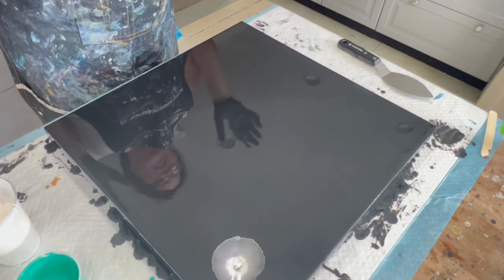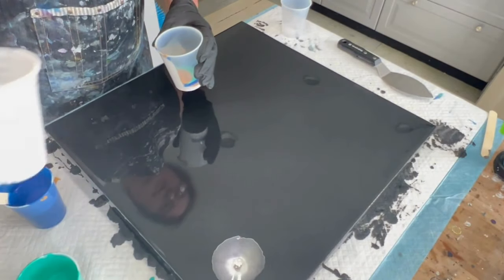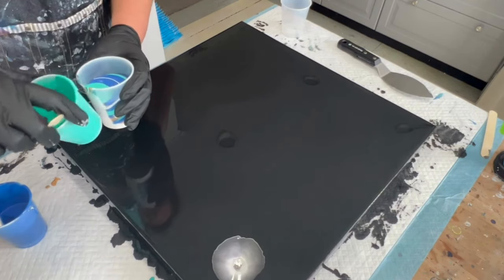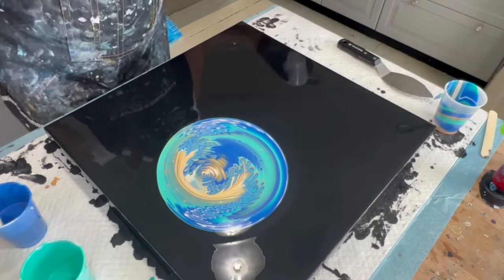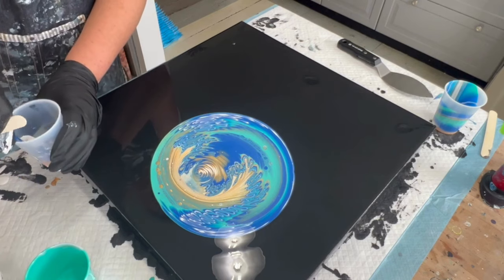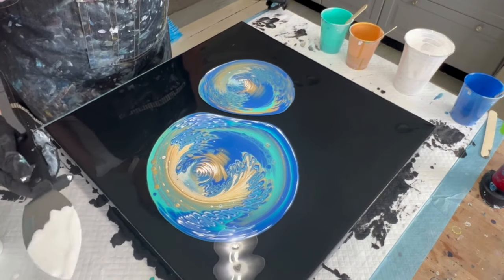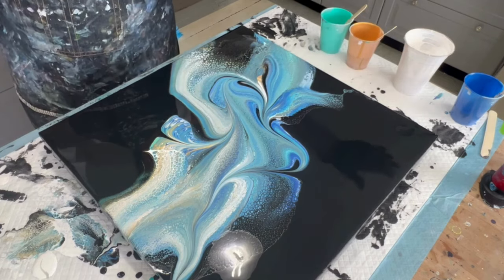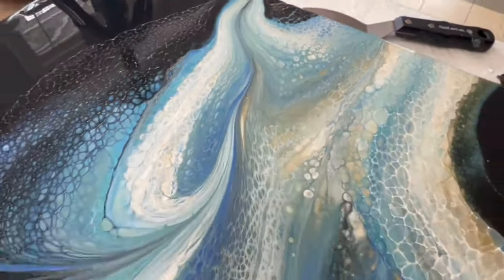Fluid Art Technique Mash UP! Straight Pour - Swipe - Collab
Fluid Art Technique Mash UP! Straight Pour - Swipe

In this video today I have created a piece using two (plus a surprise) techniques. I have collaborated with the very talented Chris Jeszeck of @ChrisJeszeck. We challenged each other by creating a piece using two techniques. I gave her one and she could choose the other. This was so fun to do!

I have not done a lot of swipes and that is what Chris gave to me as a technique. I really love the way it came out. There are many artists that do a acrylic swipe technique such as @GailBurstynLifeInSplatters @MOLLYSARTISTRY @Studio15Acrylics to name a few!

On FACEBOOK and INSTAGRAM: Fluid Art Boutique